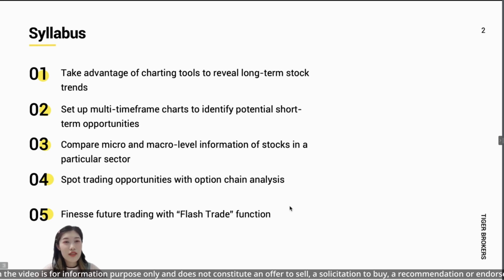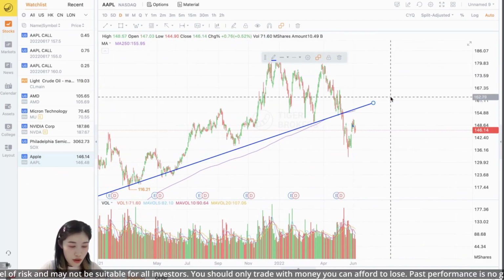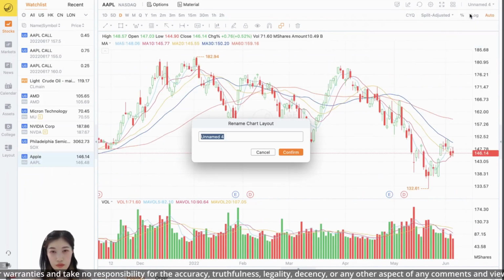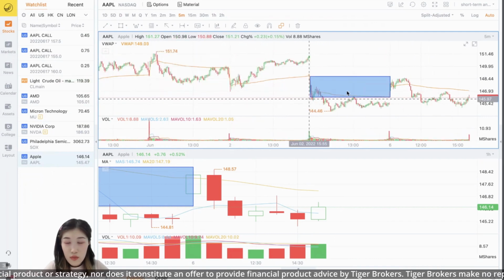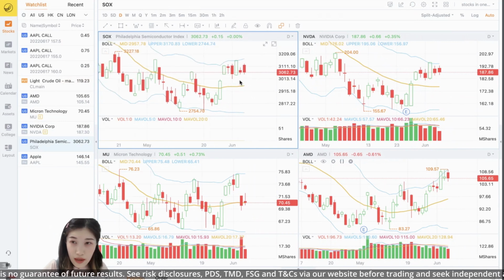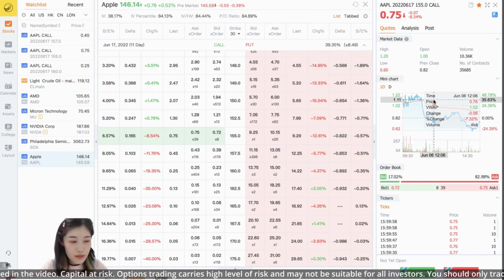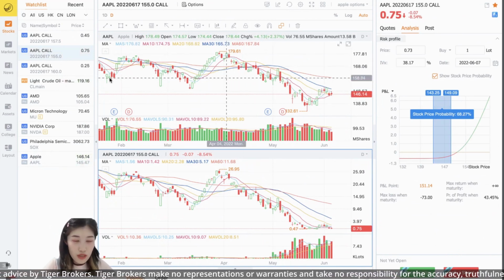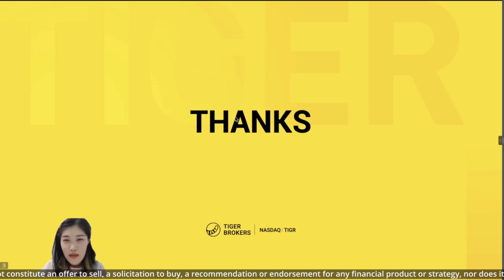How experienced investors leverage the Tiger Trade desktop app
00:00 Take advantage of charting tools to reveal long-term stock trends
06:55 Set up multi-timeframe charts to identify potential short-term opportunities
11:47 Tools to make it easy to find stock with strong momentum
15:50 Spot trading opportunities with option chain analysis
22:28 Enhance futures trading with the “Flash Trade” function